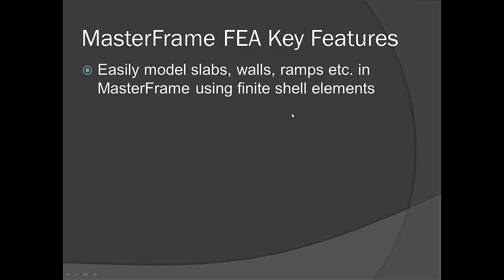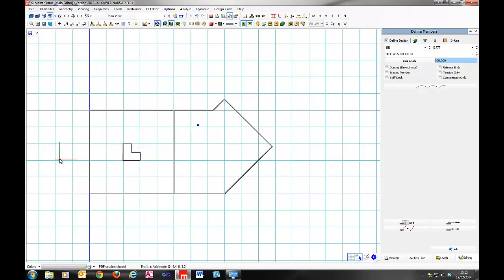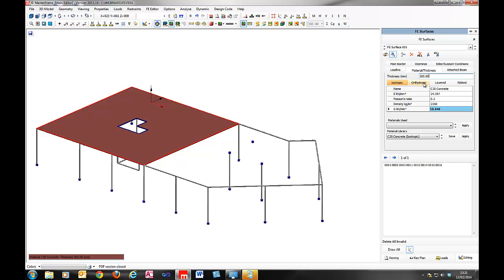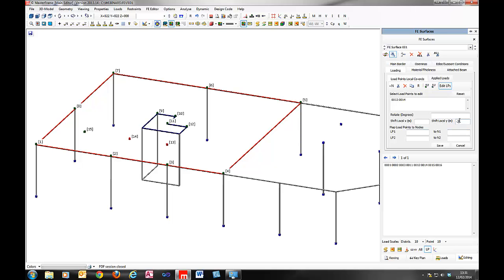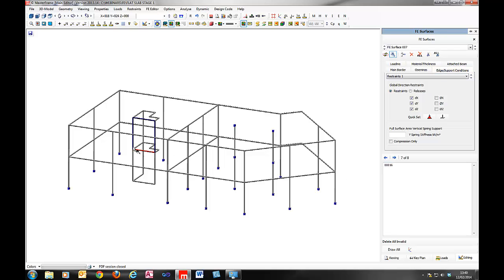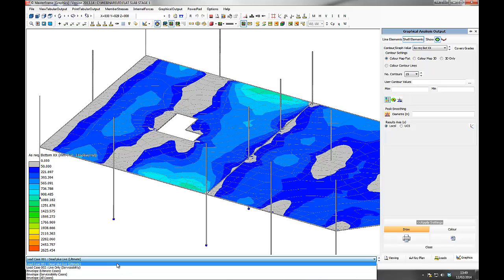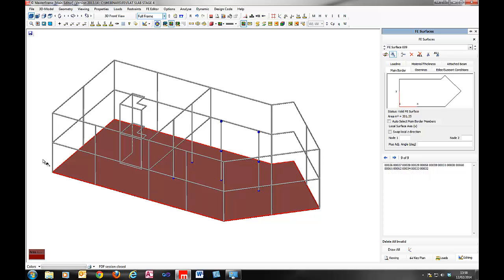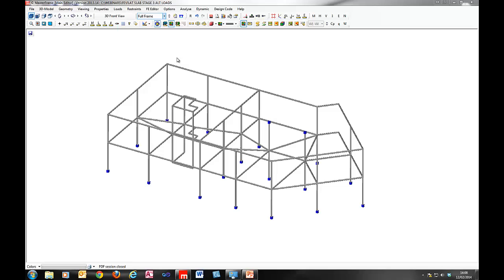MasterFrame Finite Element Analysis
FE Analysis of Frames, Rafts, Slabs, Shear Walls, Transfer Slabs & Flat Slabs.